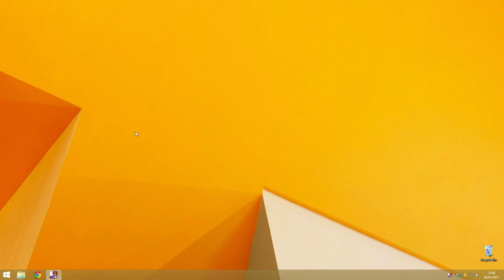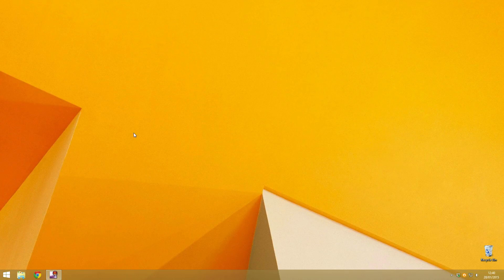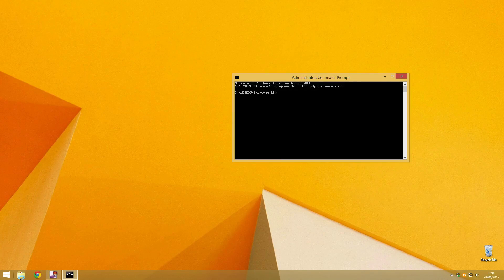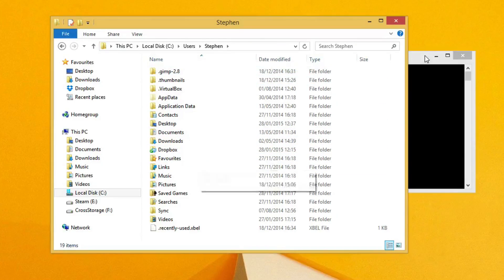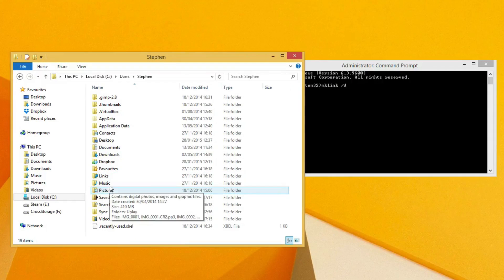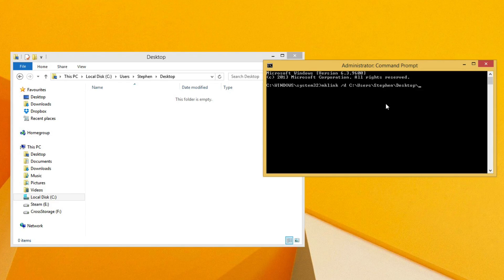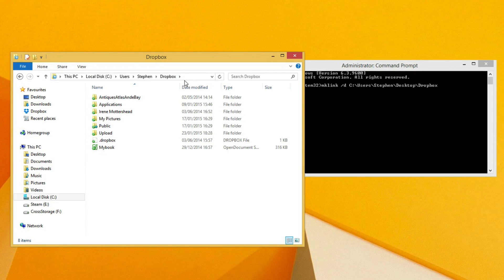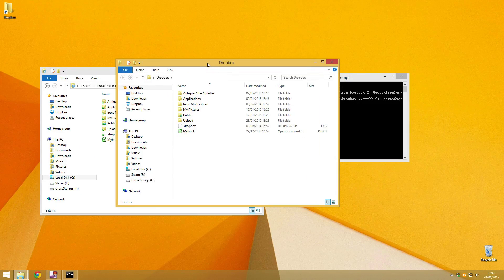Windows - Create Symbolic Link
In this tutorial I am going to show you how to create a symbolic links in Windows